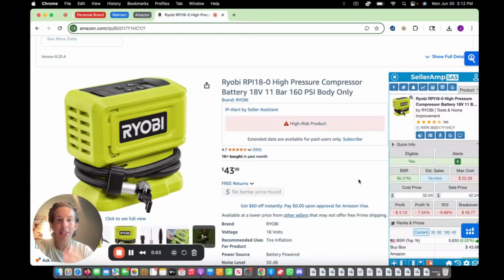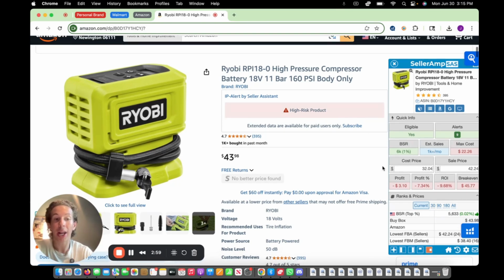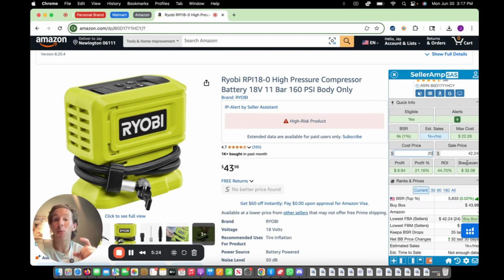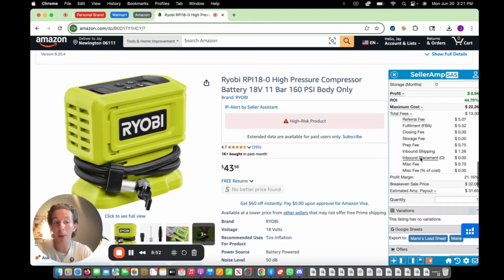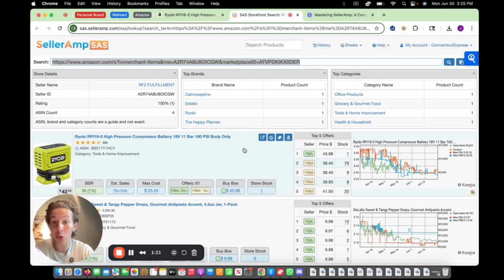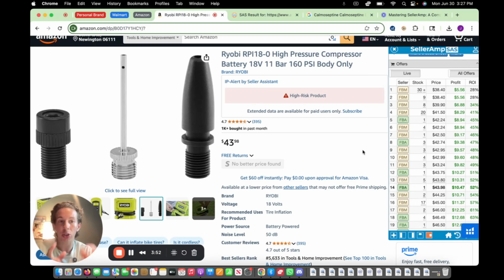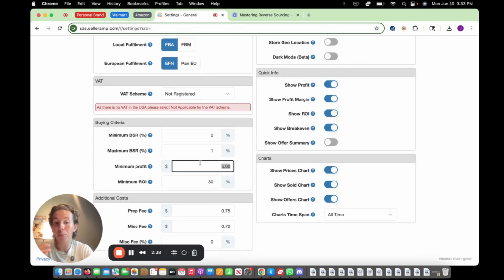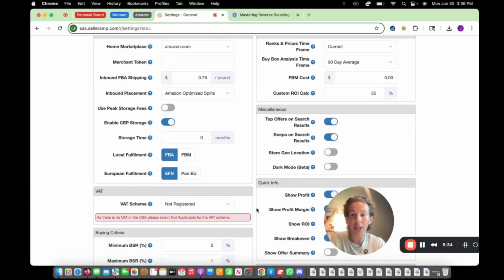Amazon FBA Profit Calculating tool Guide (Seller Amp)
👉🏽Wanna watch a Free Complete Guide to on Selling on Amazon ? If so, watch this video

"Selling on Amazon has bought me something far more valuable than a Lamborghini, it's given me the opportunity to see the world"

Tools to Help Start Your Amazon FBA journey

00:00- Intro
00:30- Product breakdown with seller amp
10:20- FBM vs FBA profit breakdown
11:45- Seeing seller's storefronts
14:55- Setting up your profit settings
20:15- Subscribe!

Amazon seller strategies
Amazon FBA suppliers
Amazon FBA sourcing tips

Amazon FBA remote work
Amazon FBA lifestyle
Amazon FBA financial freedom
Amazon FBA work-life balance
Amazon FBA entrepreneurship
Amazon FBA mentorship
Amazon FBA coaching
Amazon FBA tools and software
Amazon FBA product launch
Amazon FBA supplier sourcing
Amazon FBA market trends
Amazon FBA niche selection
Reezy Resells
Ecom King
Full-Time FBA
Wholesale Ted
Nate O’Brien
GaryVee
Chris Munch
Amazing FBA
Helium 10